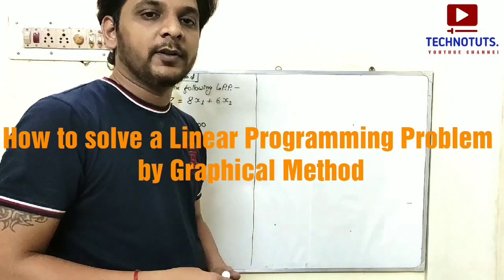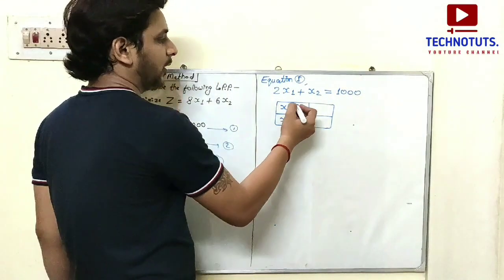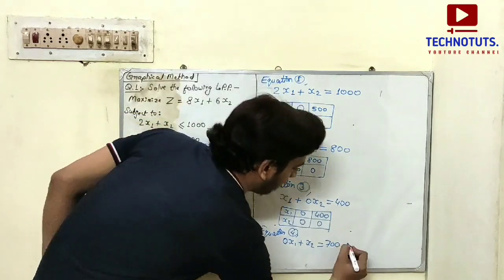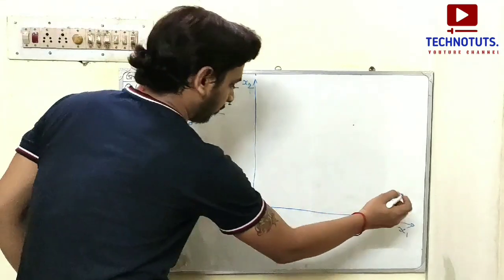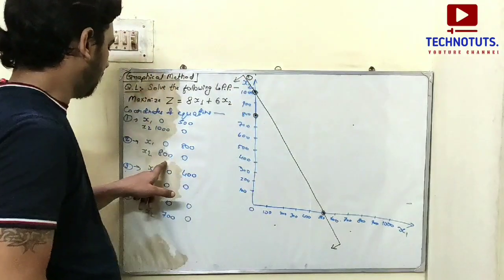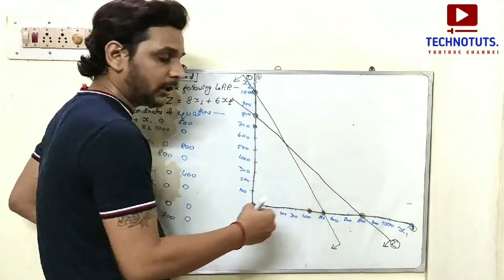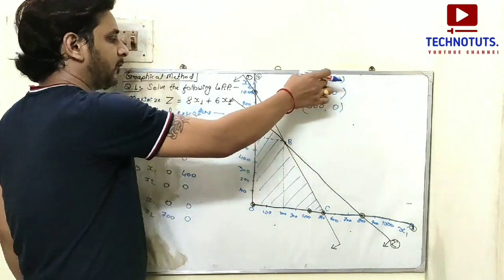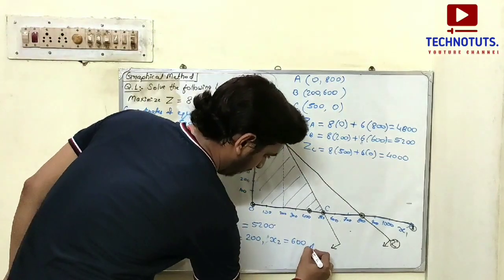Methods to solve a LPP (Part-4): How to solve a LPP by Graphical Method [By: Er. C.S.Nagendra]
This video describes about "How to solve a Linear Programming Problem by Graphical Method" In Operations Research Subject.